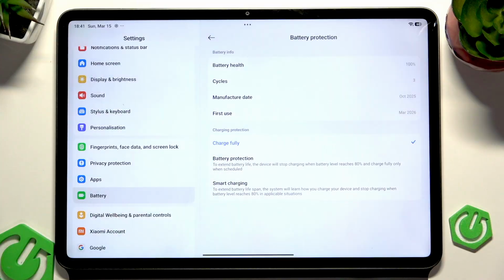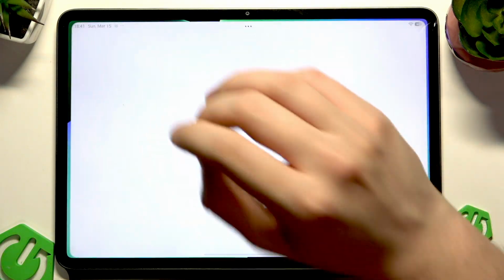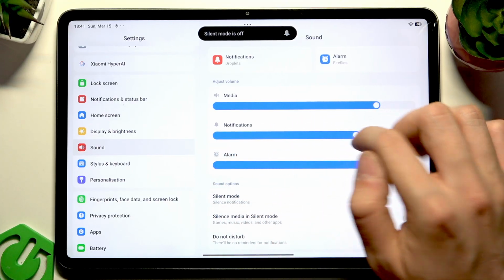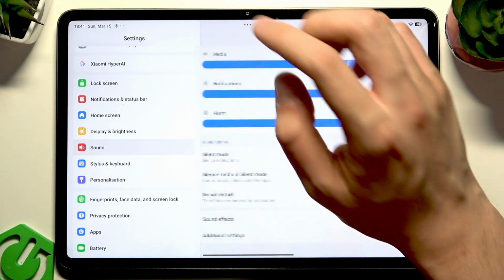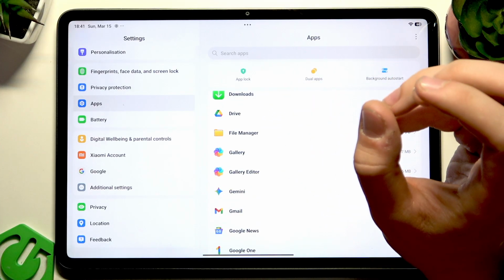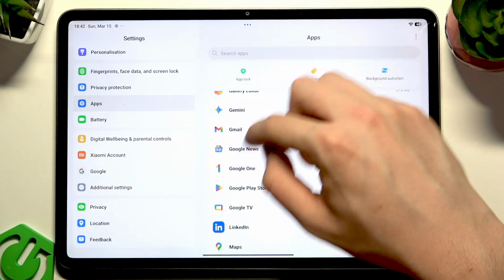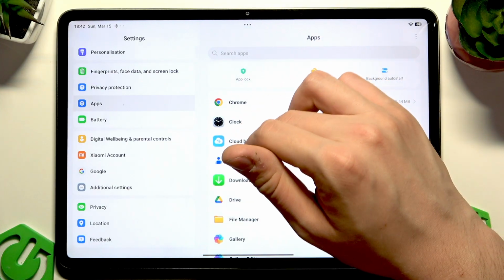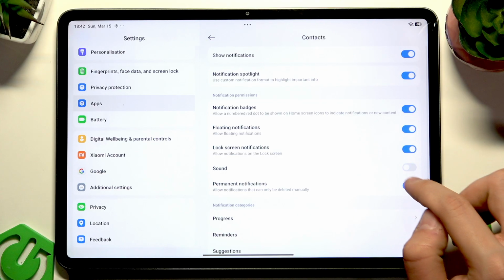How to Fix Notification Sounds Not Playing on Xiaomi Pad 8 Pro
In this short video I show simple steps to fix notification sounds not playing on your XIAOMI Pad 8 Pro. You will learn where to check sound settings, how to disable Do Not Disturb, and how to enable app-specific notification sounds so alerts actually make a sound. These quick checks solve most cases where notifications are silent: Settings → Sound, Not Disturb, and App notifications (sound enabled). Helpful for new users and non-native English speakers.

How to enable notification sound for a specific app on XIAOMI Pad 8 Pro?
Where is Do Not Disturb on XIAOMI Pad 8 Pro and how to turn it off?

0:00 Intro – what we will fix
0:05 Open Settings and go to Sound
0:24 Check Notification volume and make sure sounds are not muted
0:33 Turn off Not Disturb mode if it is enabled
0:50 Open Apps → select the app → Notifications and enable Sound
1:27 Final check and goodbye